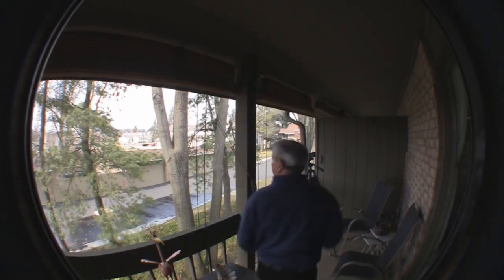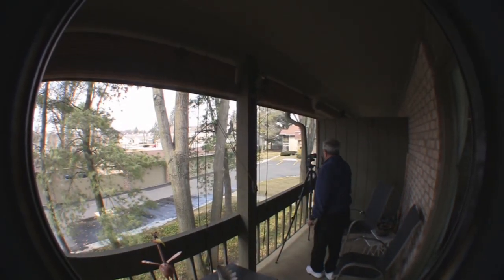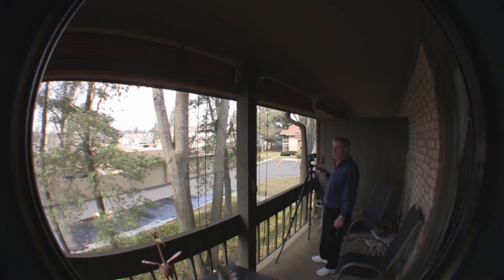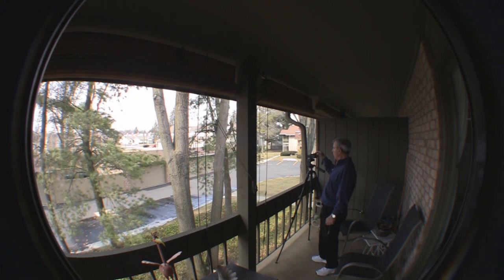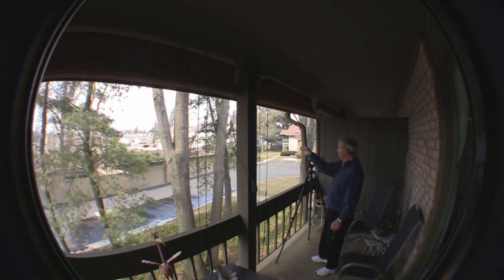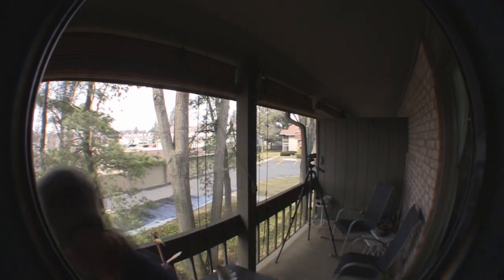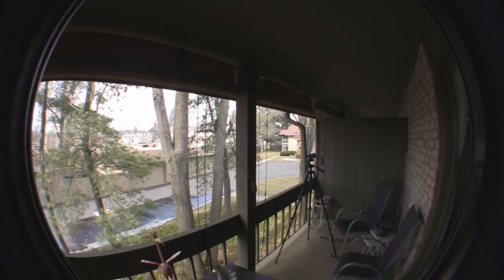Nikon S9400 SLOW MOTION Capability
This video shows the SLOW MOTION capabilities of Nikon's new S9400 for 2013.  This camera will do 240 Frames Per Second!!!  This video also shows what kind of SLOW MOTION is available with the assist of a computer editting program to futher enhance the SLOW MOTION action.